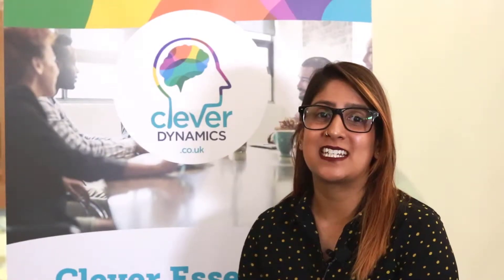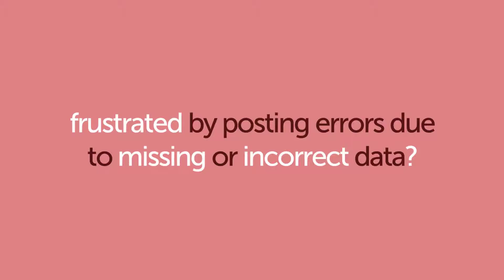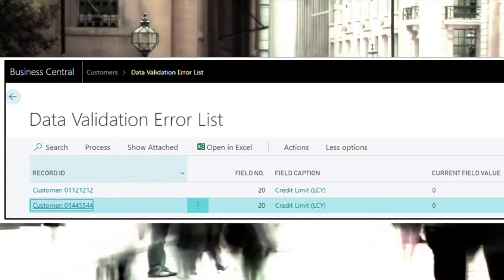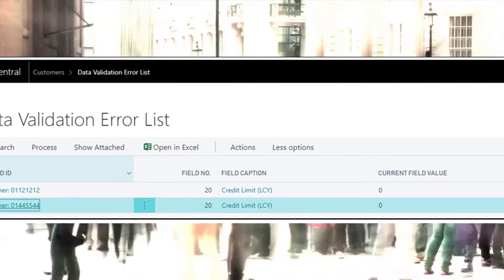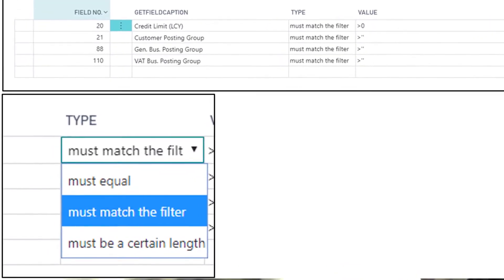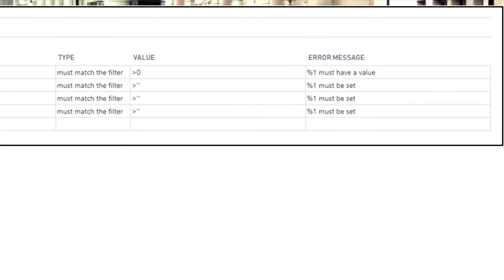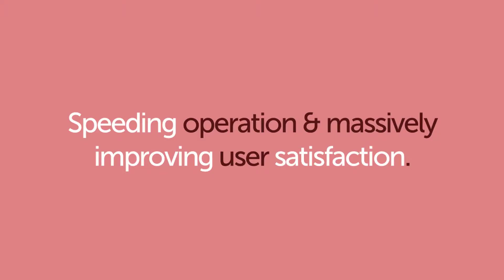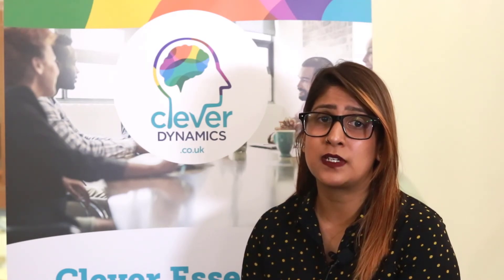Clever Data Validation for Microsoft Dynamics 365 Business Central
Getting your data right is the secret to really making Microsoft Dynamics 365 Business Central work for your business.

But are you constantly frustrated by posting errors due to missing or incorrect master data?

Time is wasted by helping your colleagues get your master records consistent and correct, which ends up taking longer than entering the transaction in the first place.

With Clever Data Validation you will have the ability to quickly specify templates for each entity such as customer, vendors, items or resources.

Install and use Clever Data Validation today to revolutionise your Microsoft Dynamics 365 Business Central Experience.